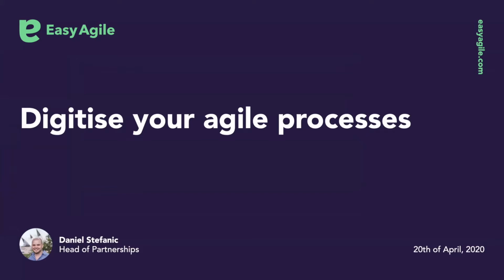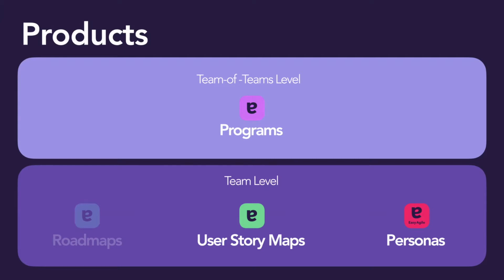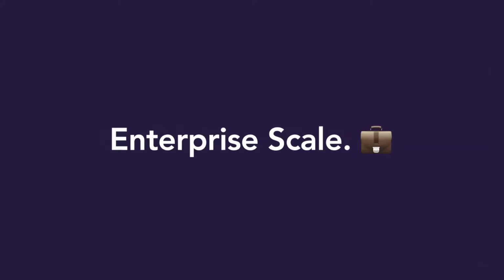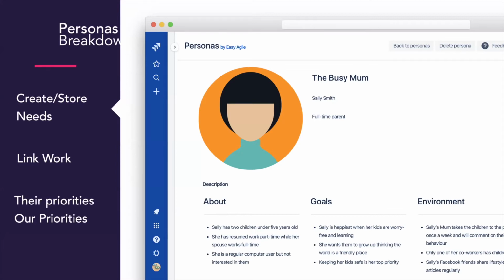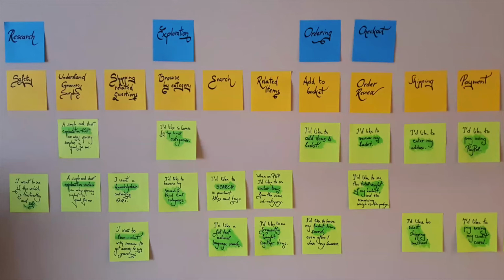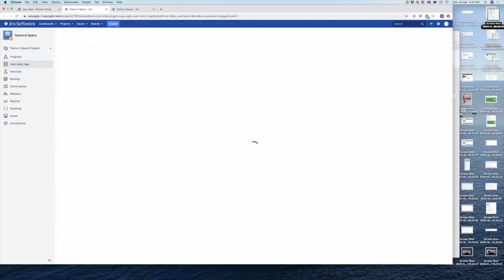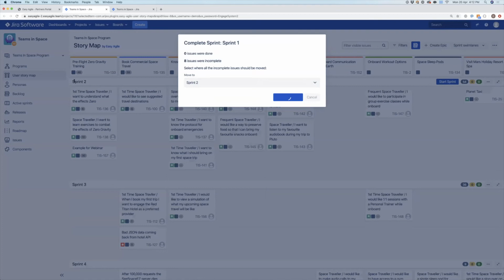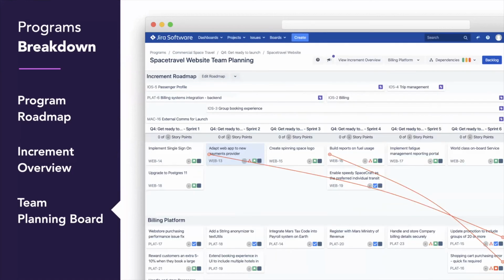Digitise your Agile Processes - 20. April 2020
Todays Lightning Talk presented by Dan Stefanic from EasyAgile.
"Digitise your agile processes."